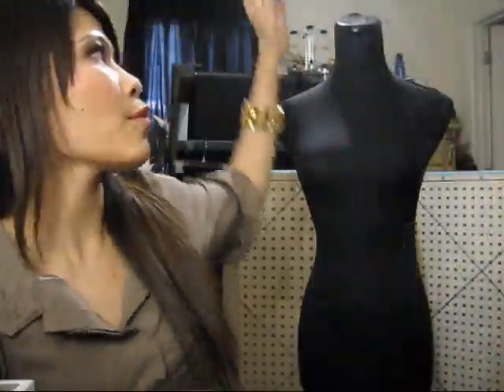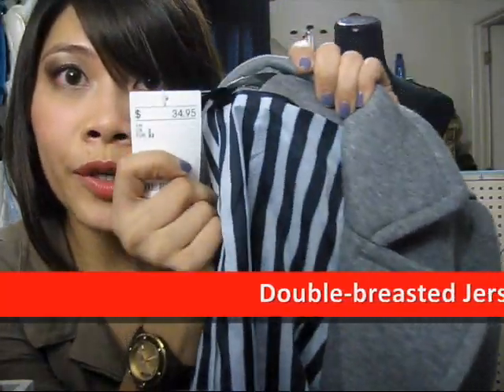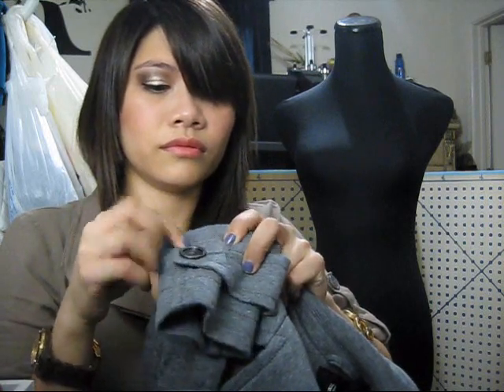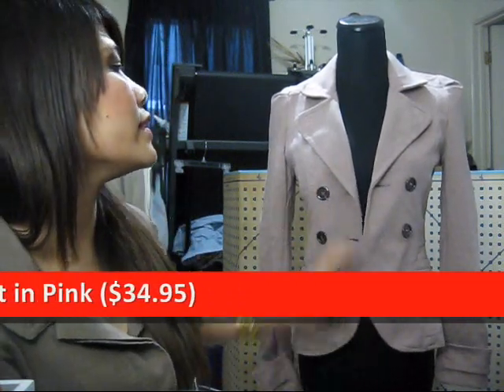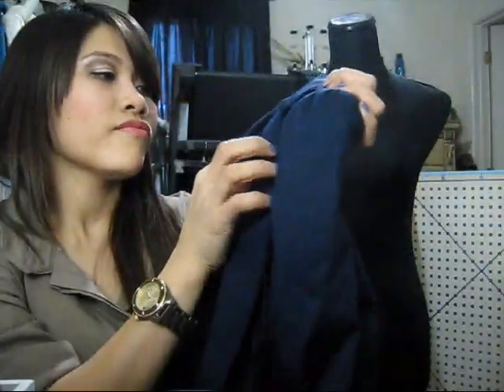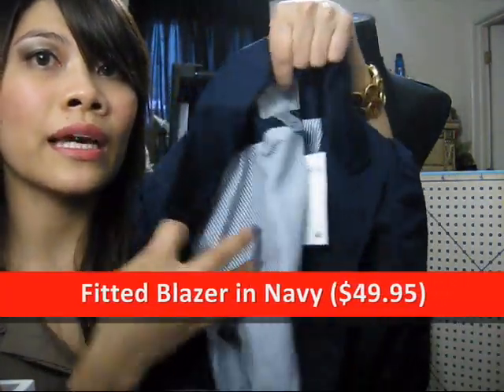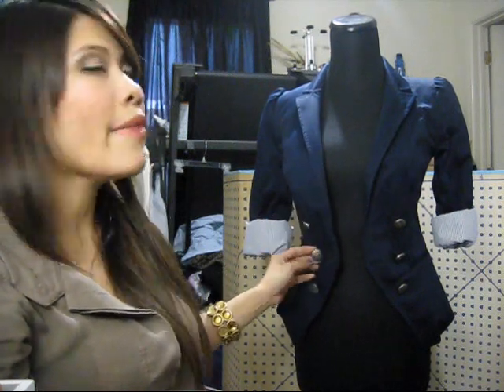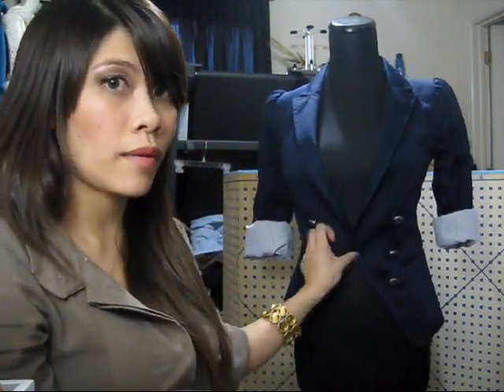Haul: 5/2/11 (H&M Jackets and Blazers)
Navy Blazer ($49.95):
Can't find it online